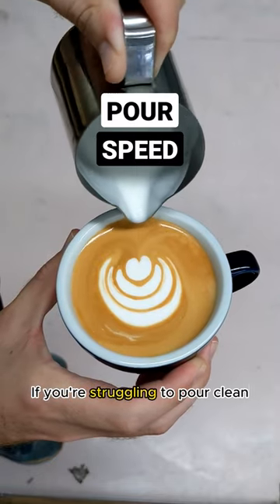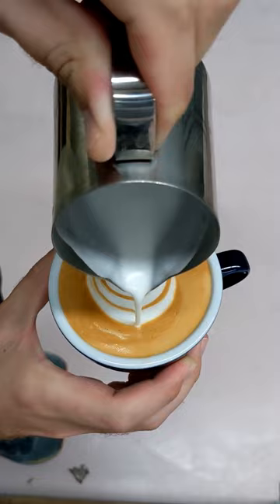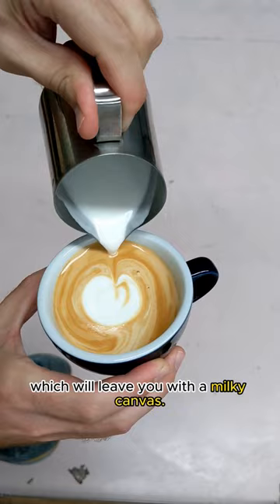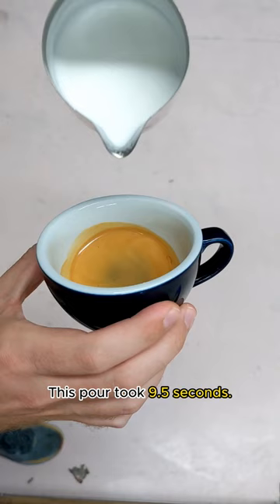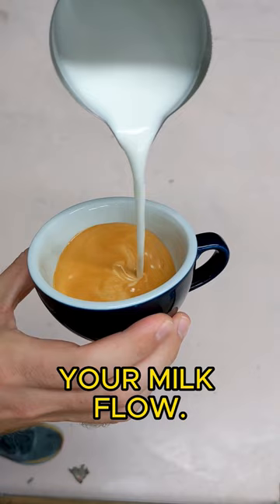ARE YOU POURING TOO FAST?